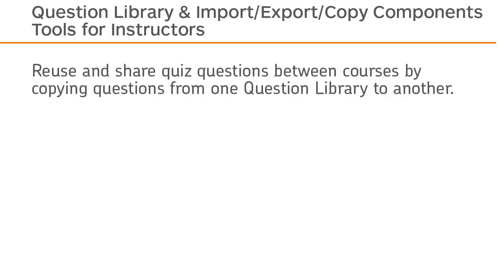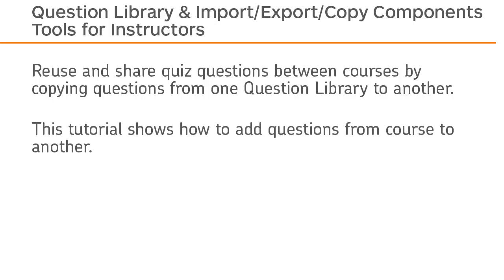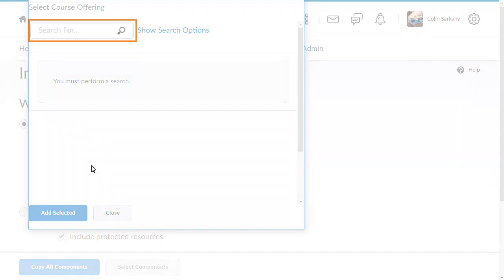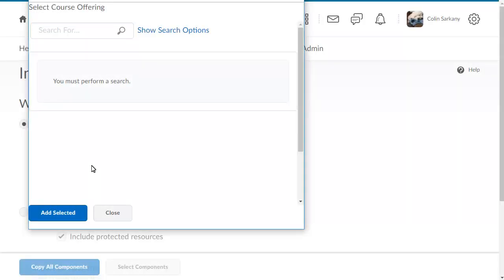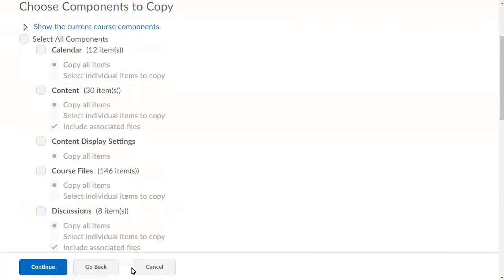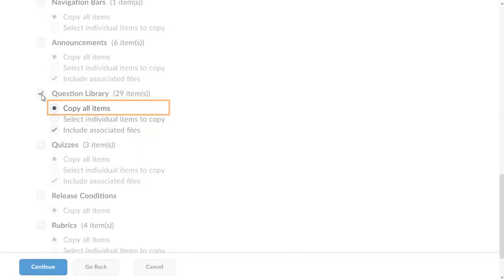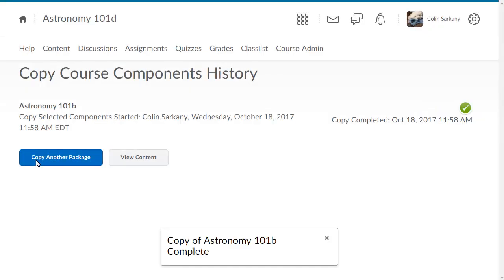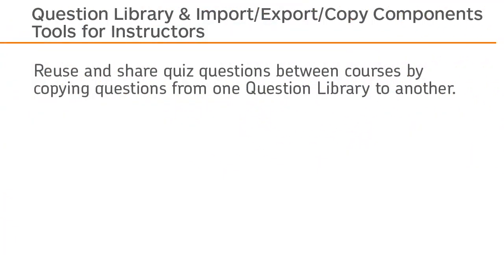Question Library & Import/Export/Copy Components - Add Questions from Other Courses - Instructor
This video shows how to copy questions from one course offering to another in Brightspace Learning Environment.